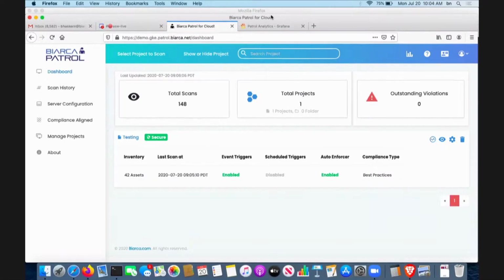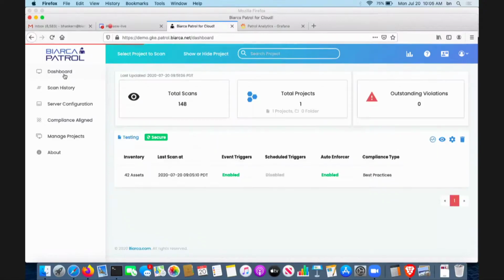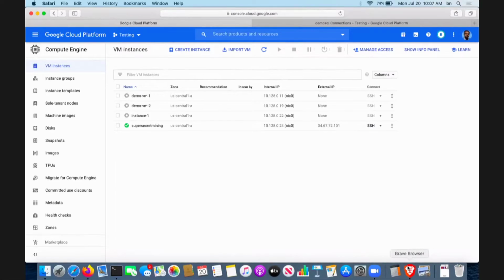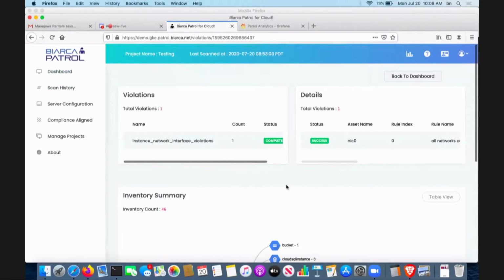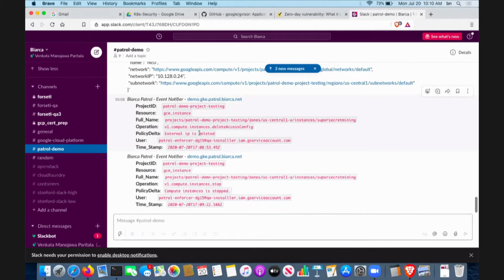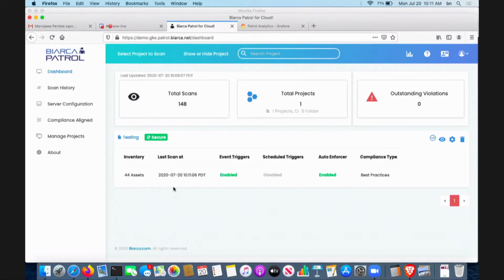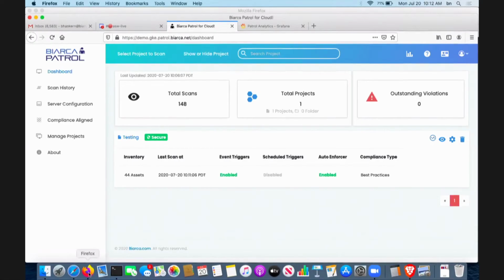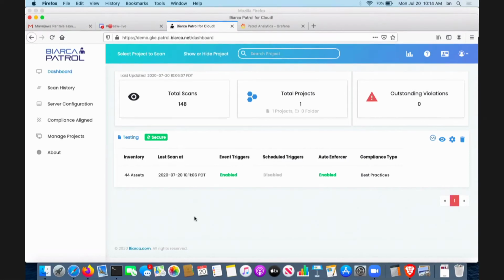Cloud Security Posture Management & Governance - Bhasker Nallapothula, Kris Rajana - ASW #115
Digital transformation is taking the IT industry by storm. As the pace of adoption of public cloud increases, security posture management and governance is usually not top of the mind of cloud engineering teams. Cost of leaving the misconfiguration undetected and not rectified sure adds up and what to say about compromise to reputation. Biarca Patrol grew organically in close collaboration with our customers to address this gap. Biarca Patrol is now being offered widely.
for all the latest episodes!